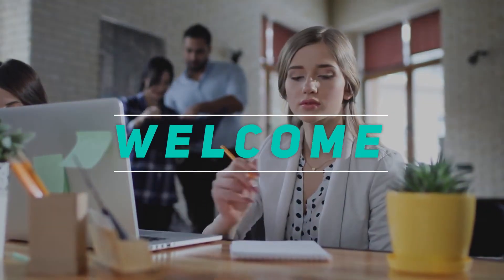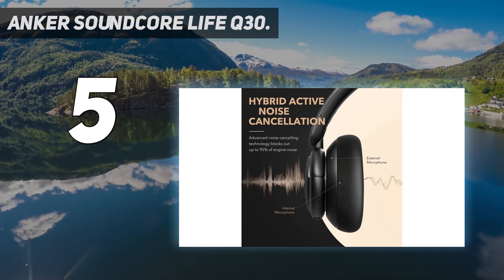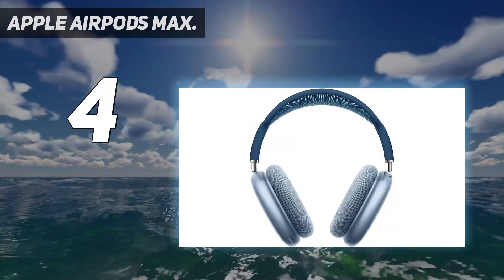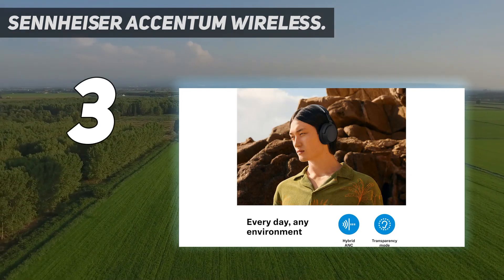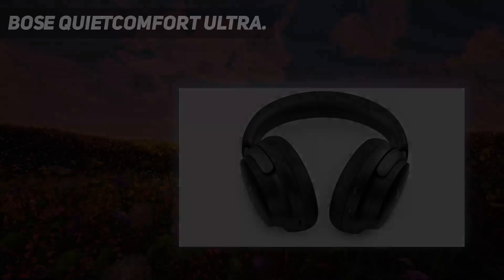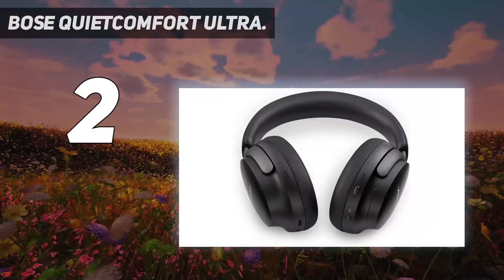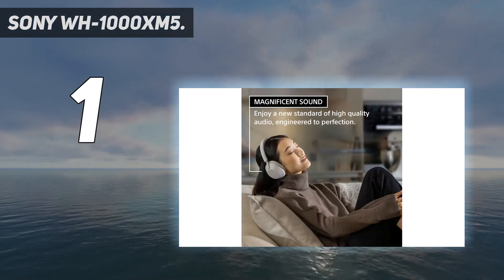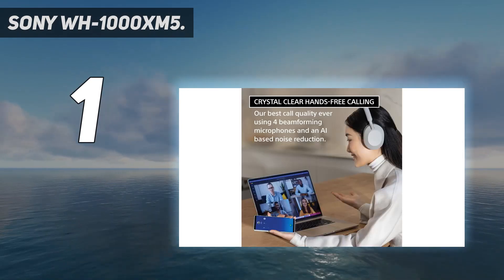Top 5 Noise Canceling Headphones in 2024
Here is the Updated Prices of the Best Noise Canceling Headphones in 2023!

Things that we mentioned in this video:
1. Sony WH-1000XM5. - B09XS7JWHH
2. Bose QuietComfort Ultra. - B0CCZ1L489
3. Sennheiser ACCENTUM Wireless. - B0CHFJJNZ7
4. Apple AirPods Max. - B08XY6R6H5
5. Anker Soundcore Life Q30. - B08HMWZBXC